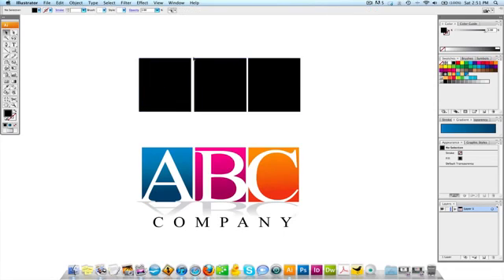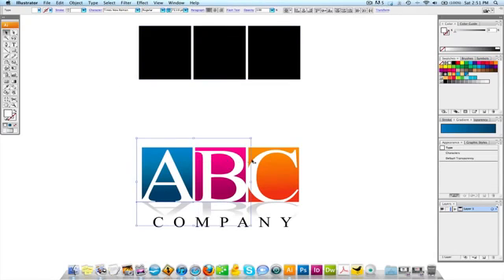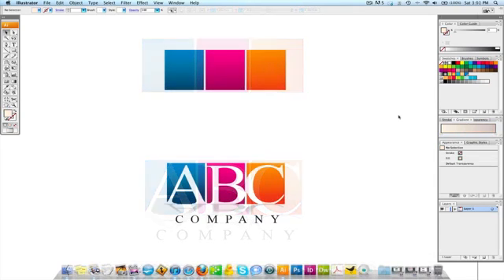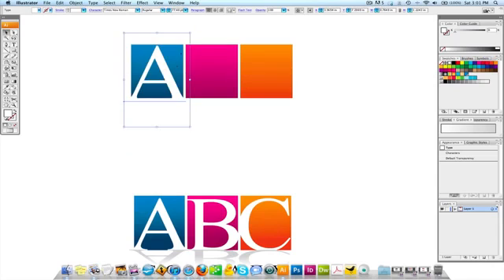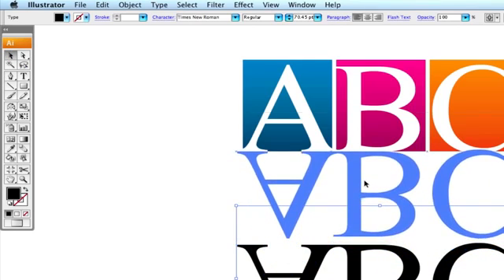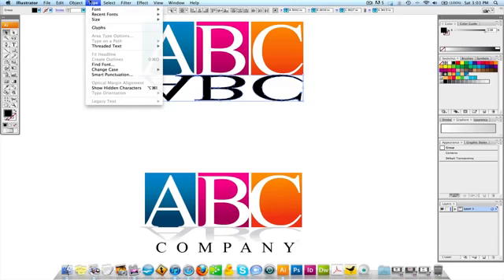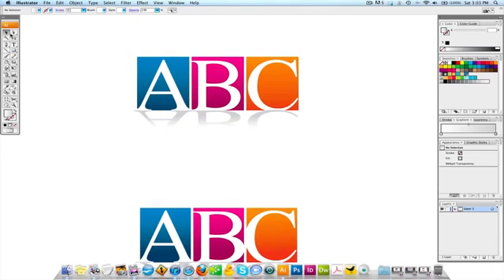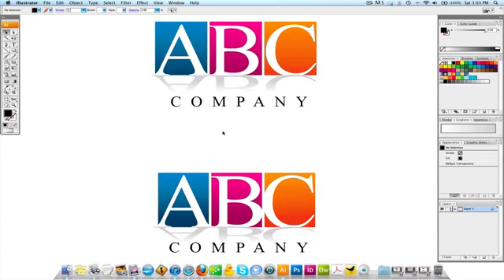Adobe photoshop for earning